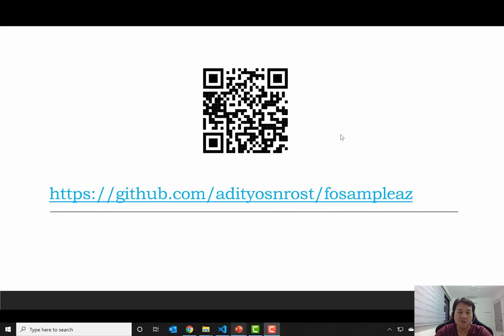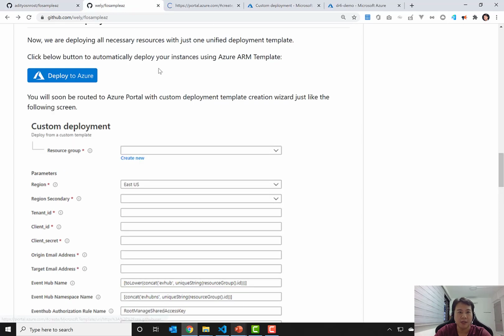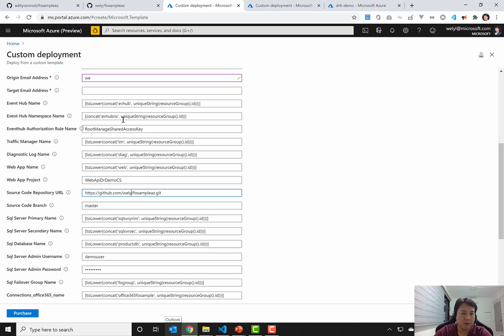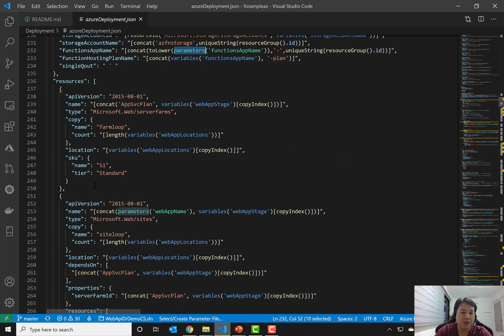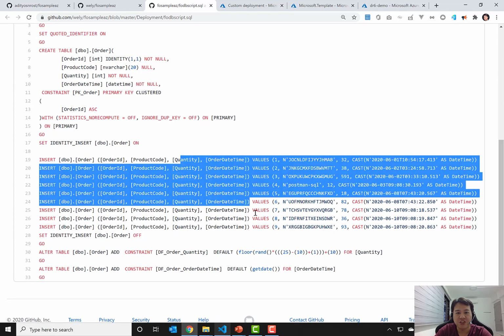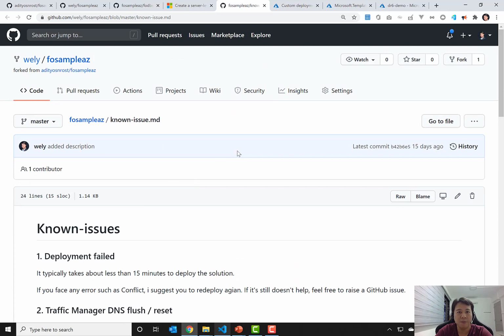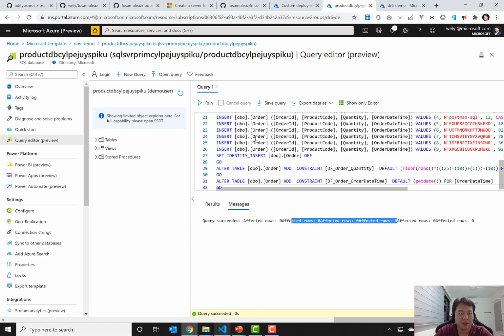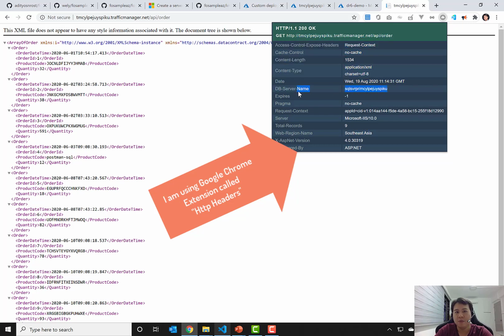Video 9 - Deploying DR solution with ARM (Azure Resource Manager)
This video demonstrates how you could deploy the solution hosted in with Azure Resource Manager.